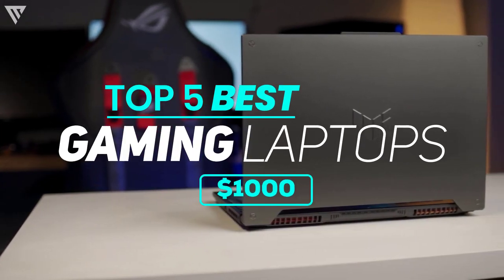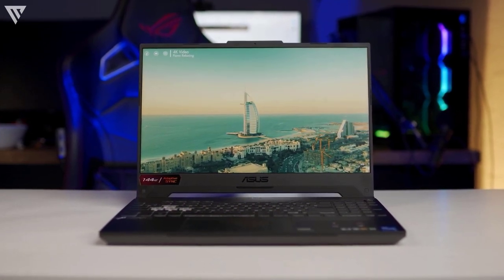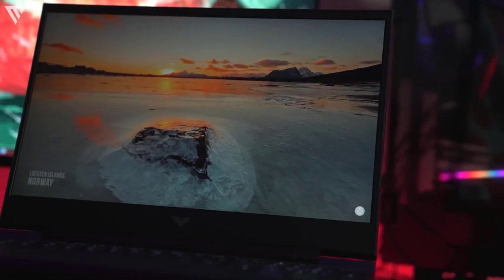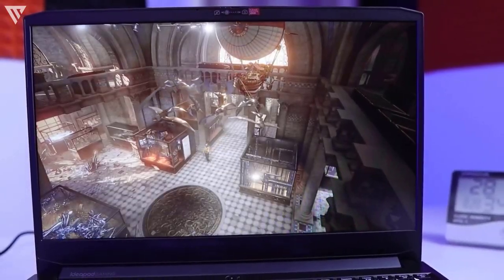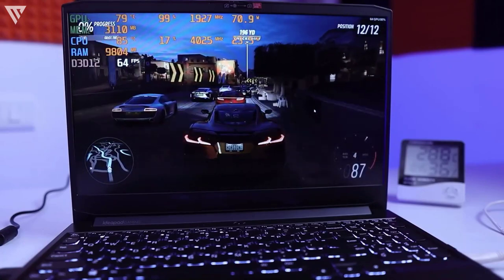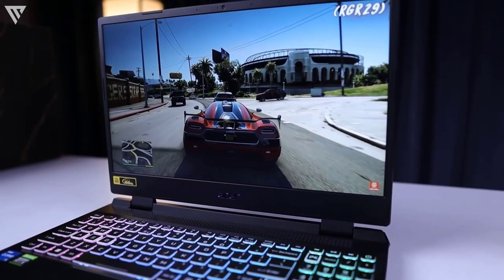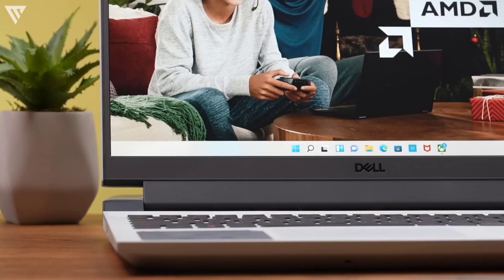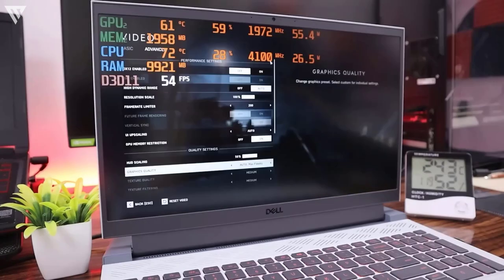Top 5 Best Gaming Laptops Under $1000 2022!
Hello Guys and Today I'm going to show you my list for the Top 5 Best Gaming Laptops that you can buy for under $1000! These laptops are probably some of not just the best gaming laptops, but also some of the best laptops you can buy. These offer the best price to performance that you can find in the market and are some great budget to mid range laptops!

🛒 Amazon US Links:
5. ASUS TUF F15($650)
4. HP Victus 15($775)
3. Lenovo IdeaPad Gaming 3($849)
2. Acer Nitro 5($1000)
1. Dell G15($979)

🛒 Amazon India Links:
5. ASUS TUF F15
4. HP Victus 15
3. Lenovo IdeaPad Gaming 3
2. Acer Nitro 5
1. Dell G15

⏲️ Timestamps:
0:00 Intro
0:16 5) ASUS TUF F15
1:30 4) HP Victus 15
2:44 3) Lenovo IdeaPad Gaming 3
4:00 2) Acer Nitro 5
5:16 1) Dell G15

Mac Miller Type Beat - 'Netflix & Chill Pt. 2'

Intro Music: Colde x Anderson Paak R&B Type Beat 'Portrait' (prod. by wavytrbl)

- VerTechHD